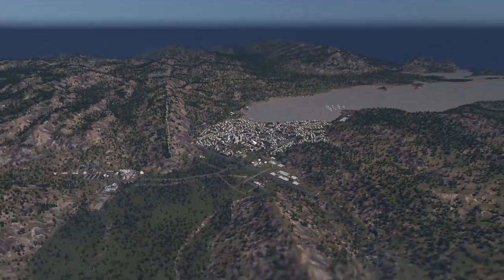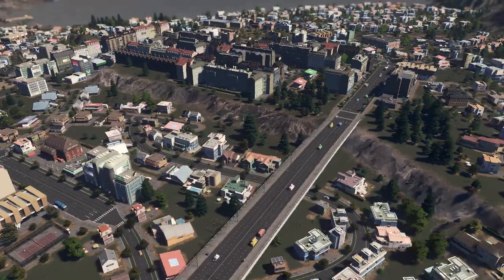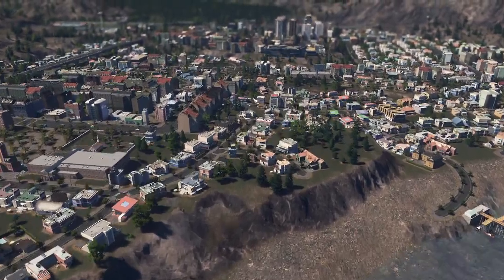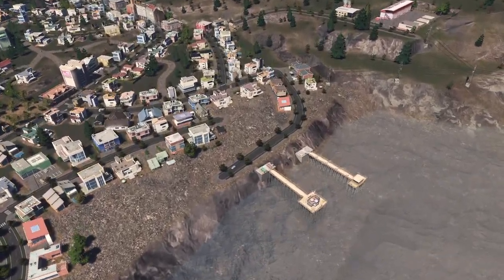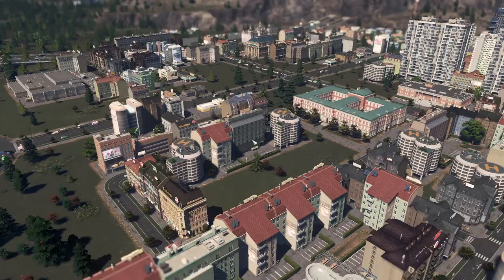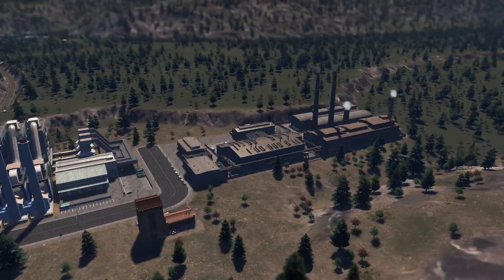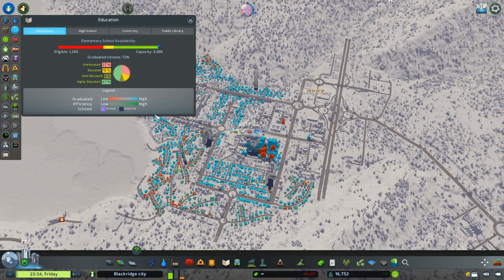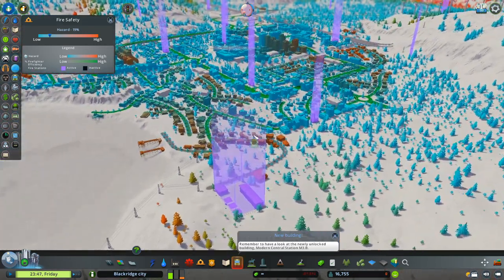Blackridge city episode 1 Cities Skylines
Hey new city build on my map Mountain Lakes
This is first episode i hope you like it.